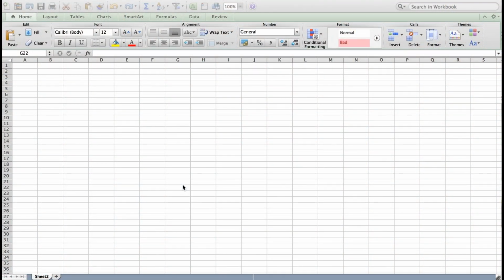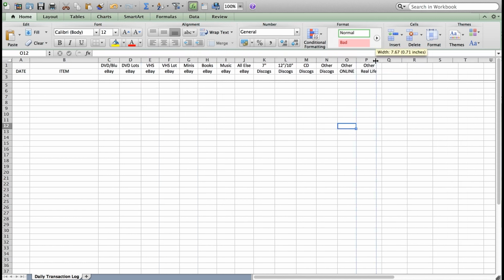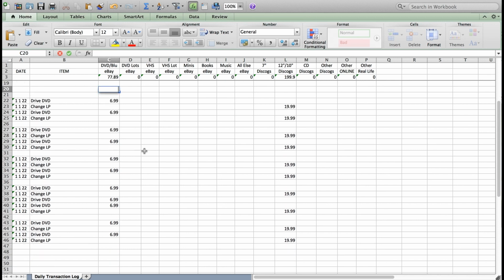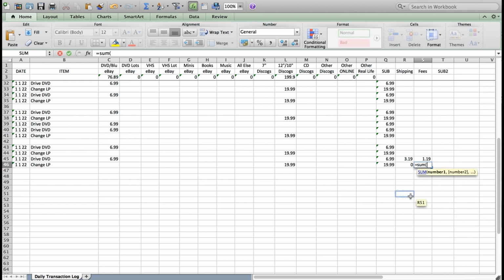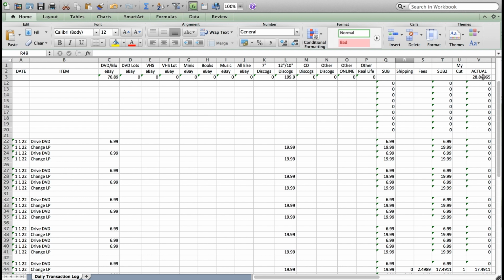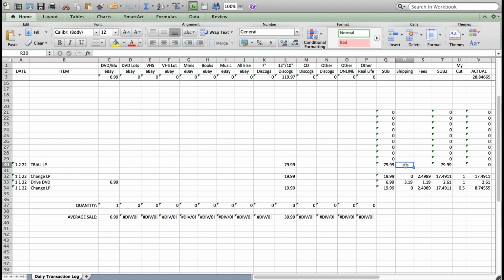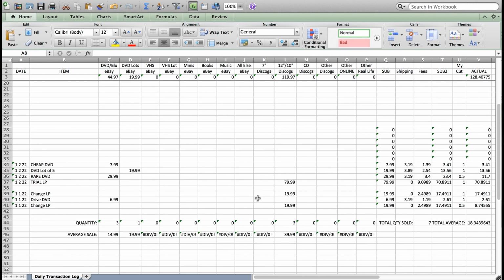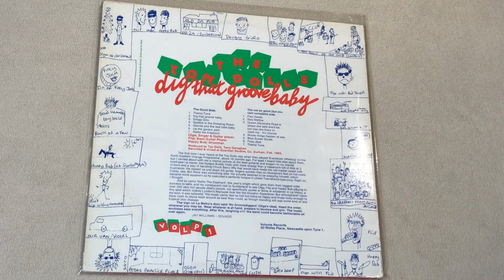A RESELLING WORKSHEET for EXCEL + WHAT SOLD + A Giant Pikachu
The Excel portion of this video took longer than expected, so if you’re here for the What Sold part you can skip to around the 30:00 mark to start that.

Here are some items I use in my selling and for YouTube:

GoPro HERO8 Black - Waterproof Action Camera with Touch Screen

Neewer Ring Light Kit:18"/48cm Outer 55W 5500K Dimmable LED Ring Light

iDPRT SP420 Thermal Label Printer

BETCKEY - Compatible DYMO 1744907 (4" x 6") Shipping Labels [10 Rolls/2200 Labels]

ACCUTECK All-in-1 Series W-8250-50bs A-Pt 50 Digital Shipping Postal Scale

Scotty Peeler Label & Sticker Remover - The Original (Set of 2 Blue)

You can check out the items I have for sale through eBay or Discogs here:

QUARTERBASH